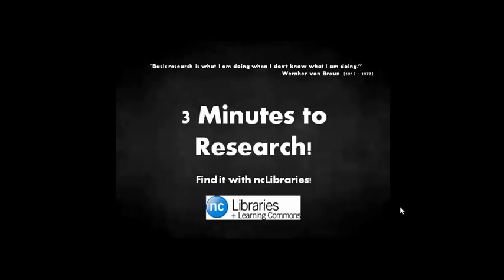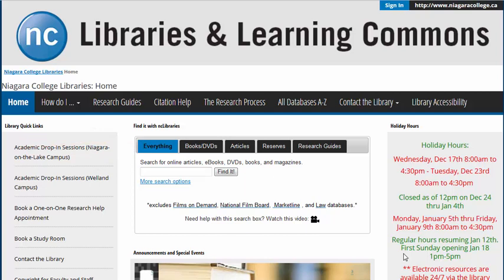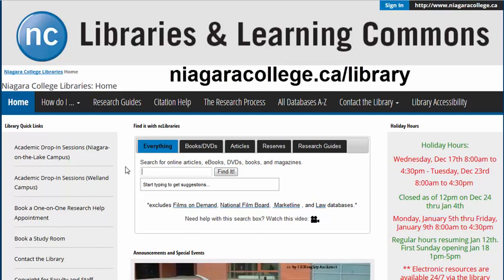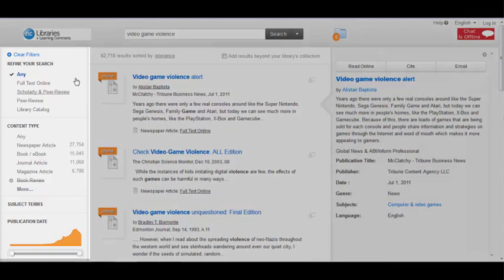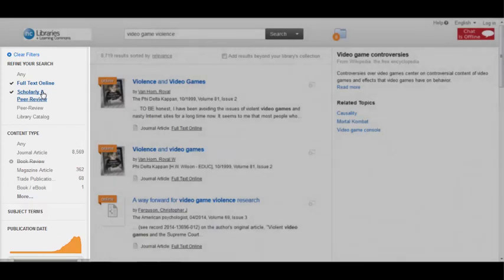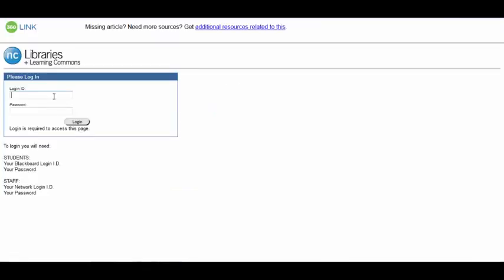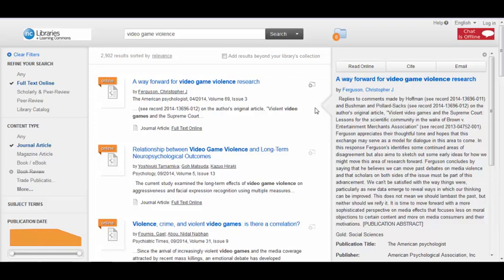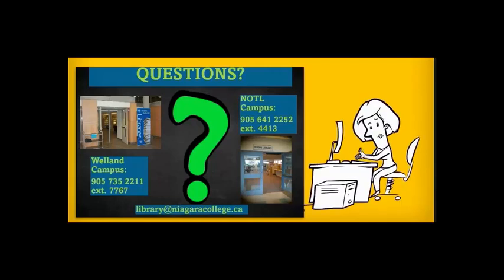3 Minutes to Research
A quick tutorial on getting starting with research using ncLibraries for Niagara College students, faculty, and staff.